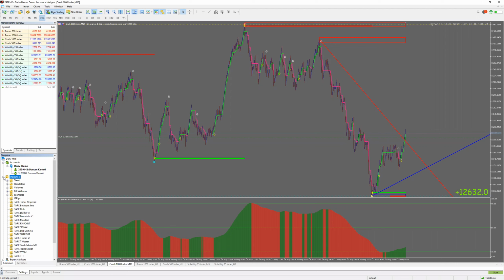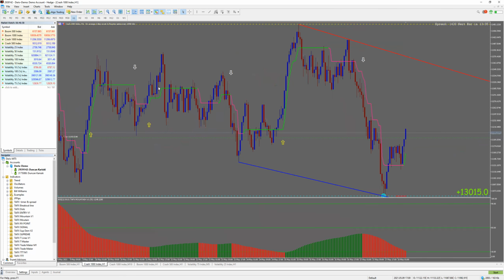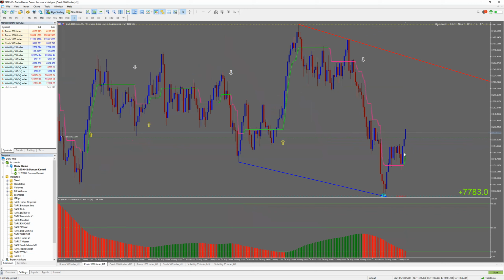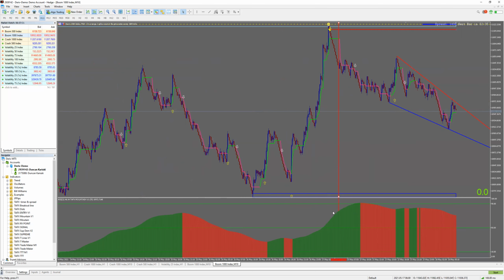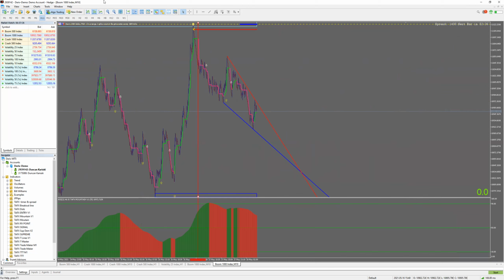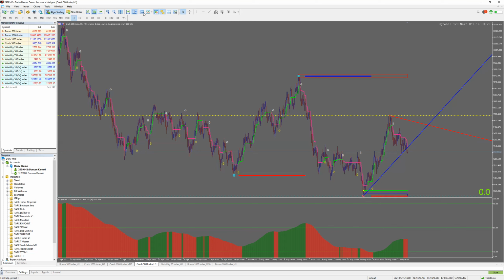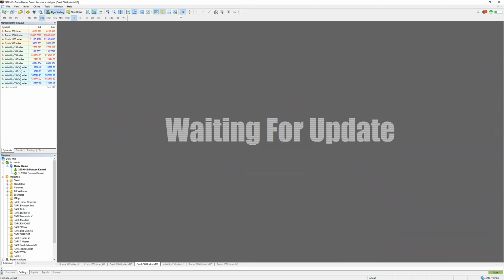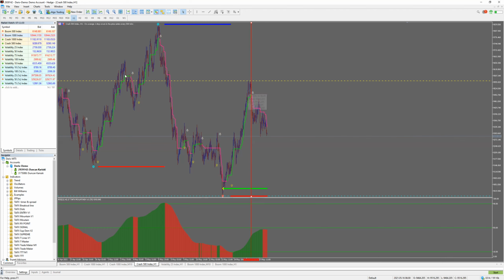Why we took trade in Crash 100 using our MT5 MASTER